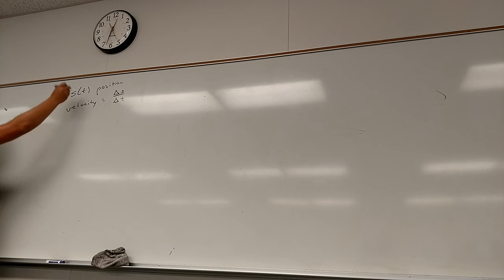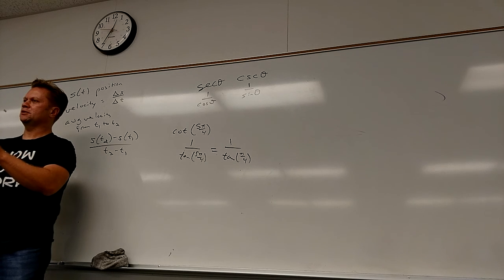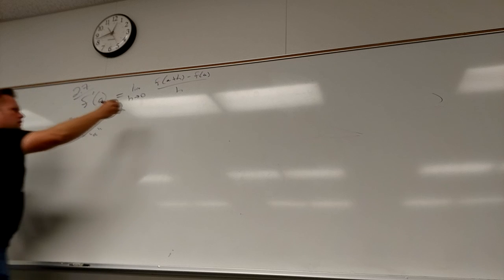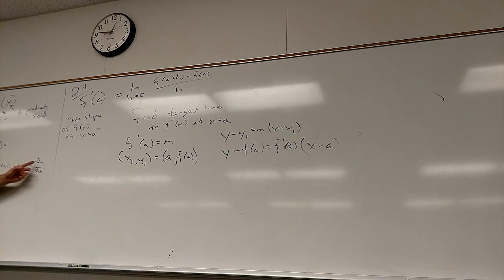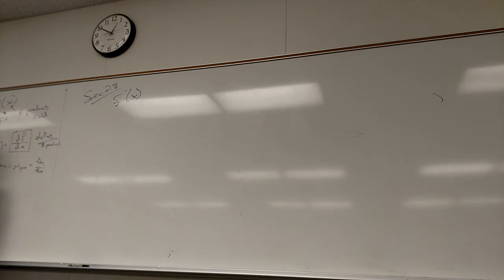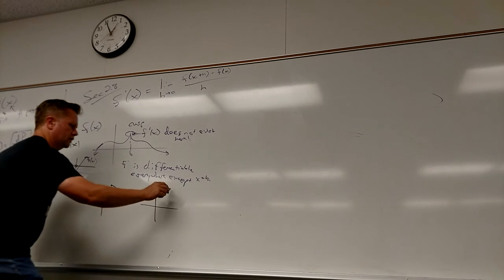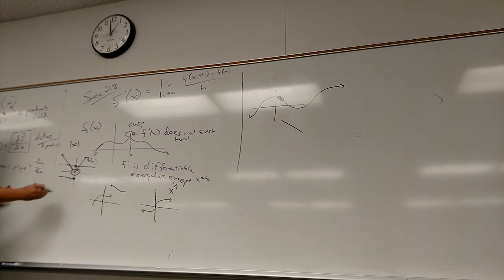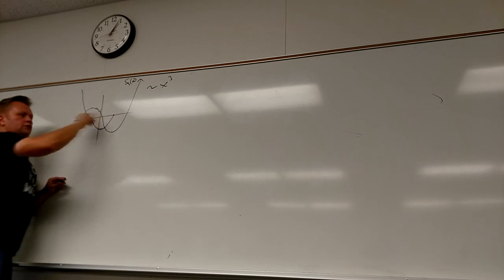Math 180, June 14 Lecture, part 1